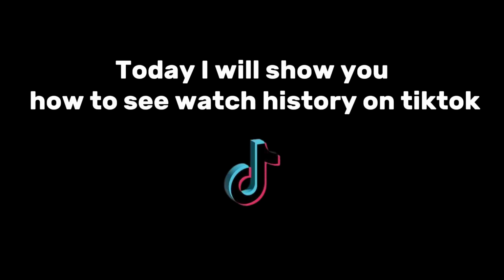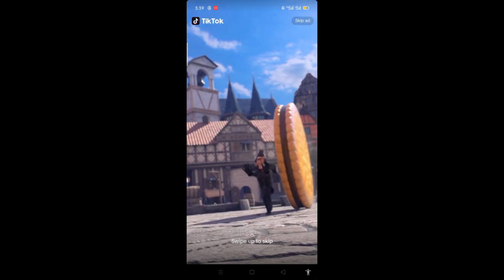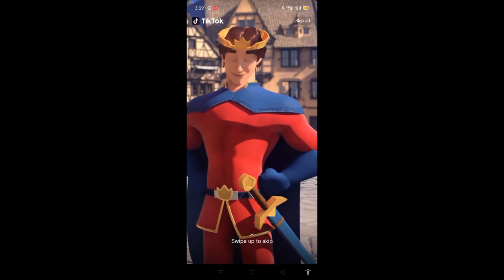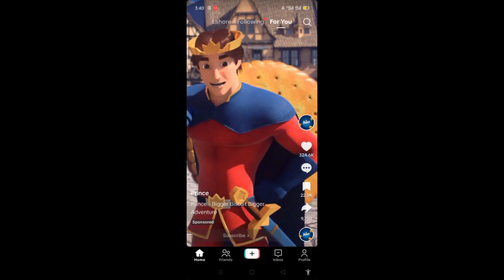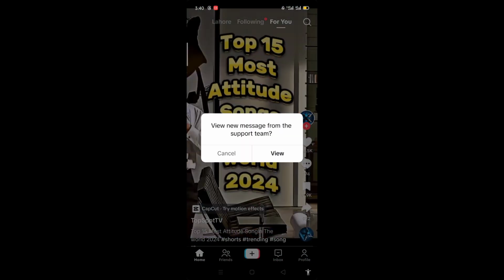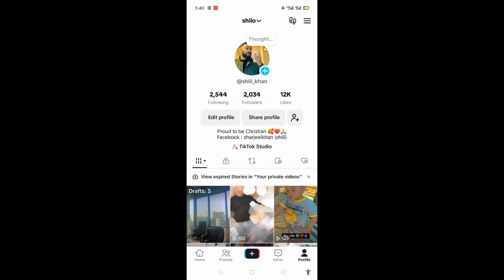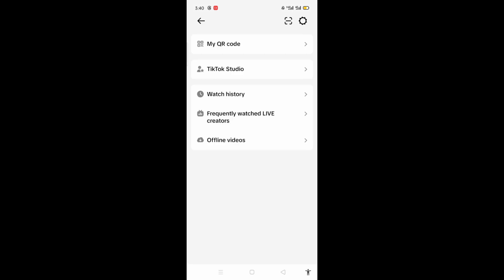How to see watch history on tiktok (2024)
How to see watch history on tiktok

In this video i´ll show you How to see watch history on tiktok. The method is very simple and clearly described in the video. follow all the steps & see watch history on tiktok